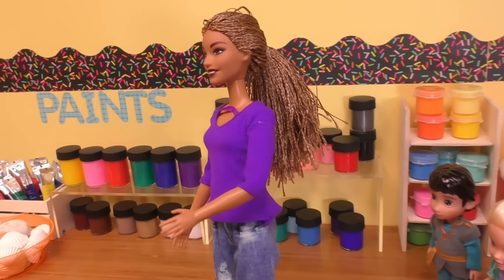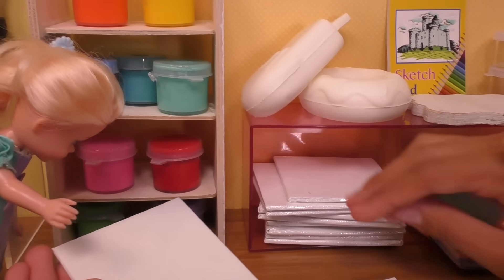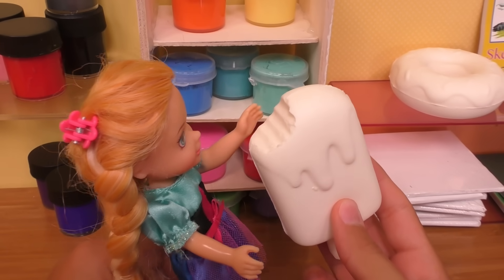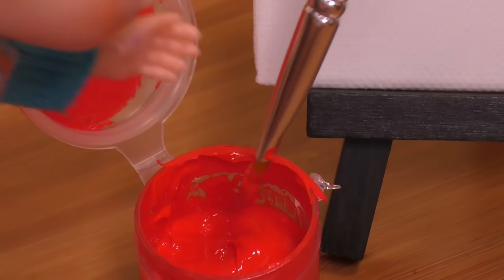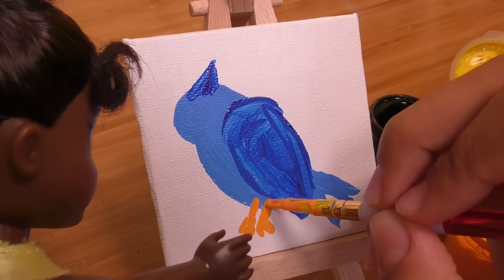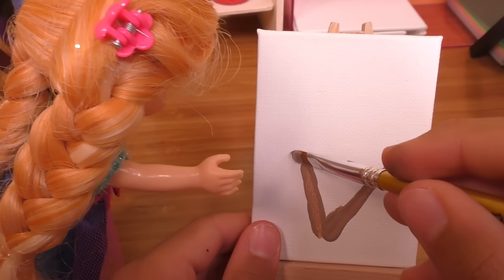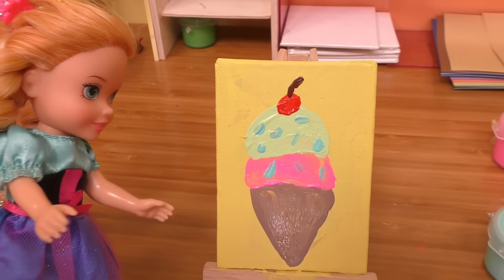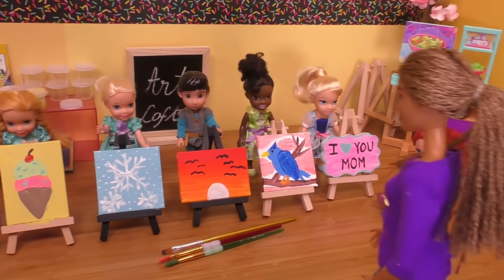Mother's Day 2021 ! Elsa & Anna toddlers - gifts - art center - paintings - Barbie helps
Happy Mother's Day to all mothers! :)

In this toys dolls parody video little Elsa and Anna are on a school field trip at the art store! They are painting a project to make gifts for their moms on Mother's Day. Watch how they mix the paint, brush the paint on the mini canvases, and how every student paints their very own painting. What will each student decide to paint? Watch how little Elsa and Anna present their paintings to their moms at the end. Enjoy!